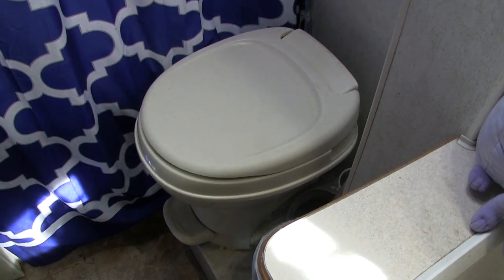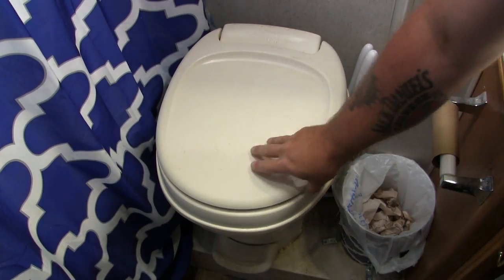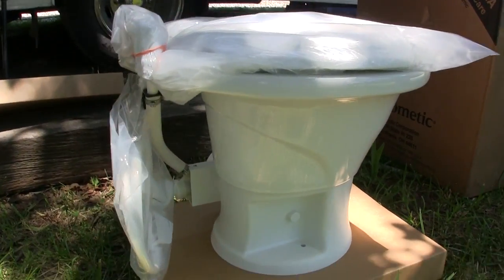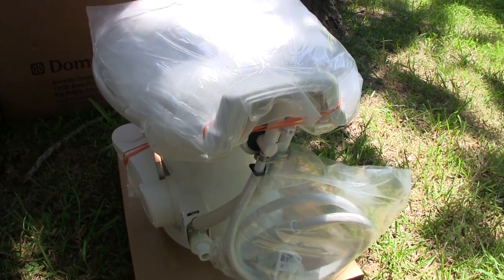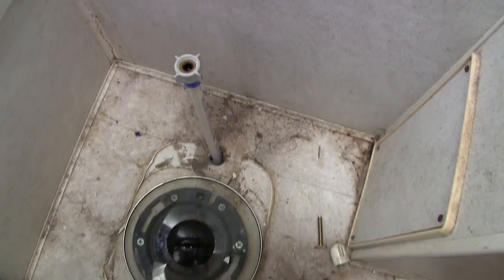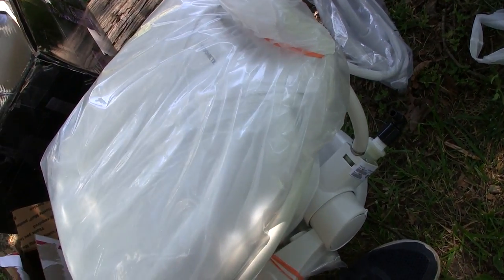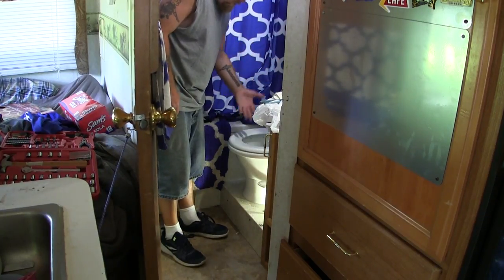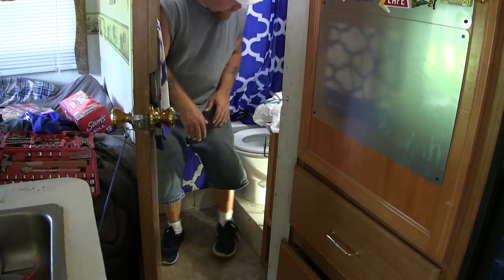Installing New Porcelain Dometic 310 Series RV Toilet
Cameras:
*GoPro Hero 4 Black for Vlogging.  (1080p 60fps)
*GoPro Hero 3 Silver for Timelapses & Driving Narration.
Audio: Sony ICD-PX333 (Audio swapped in post production)
Editing Software: Adobe Premiere Pro CC
Aerial Drone Shots: DJI Phantom 3 Standard

RV MPG: 7-11mpg depending on generator use.  (7.4L 454 Chevy)